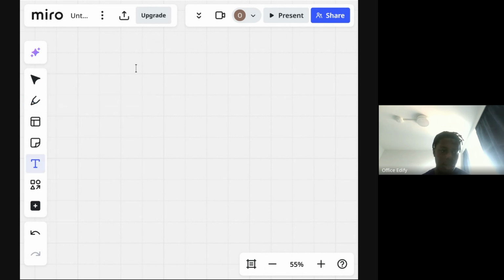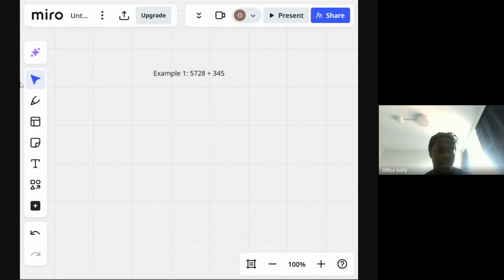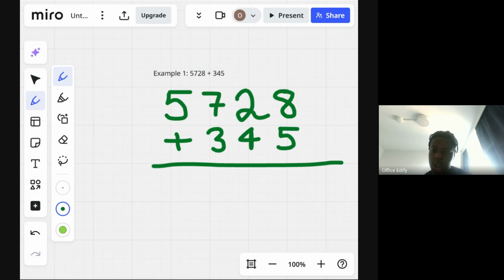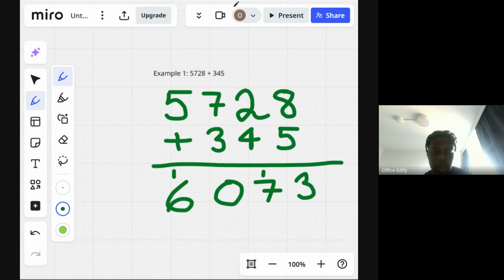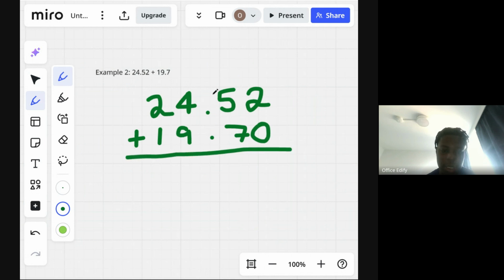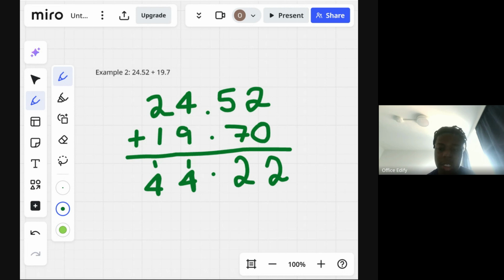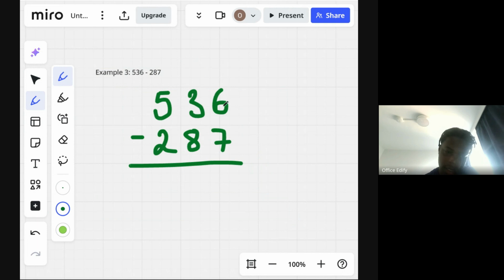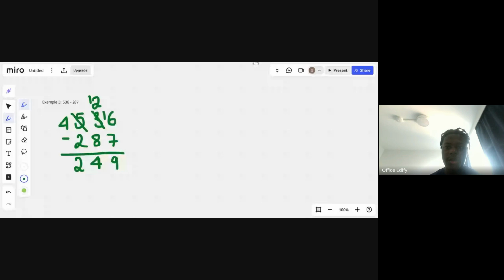Column Addition Method - Private Tutor Josiah | Telios Tutors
Experienced 11+ and ISEB tutor, Josiah, shares with us a short demo lesson introducing students to the Column Addition Method, focusing on addition and subtraction. Interested in working with Josiah?